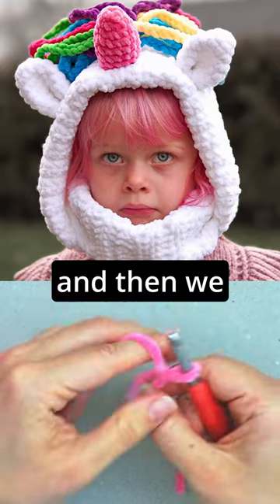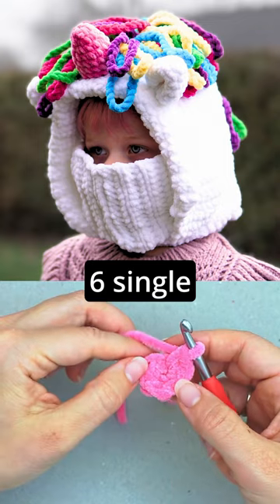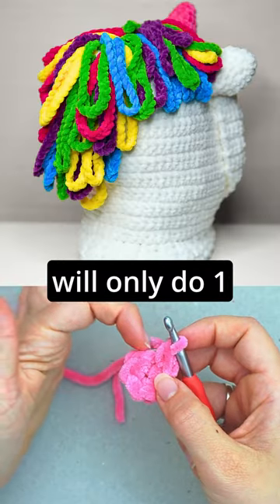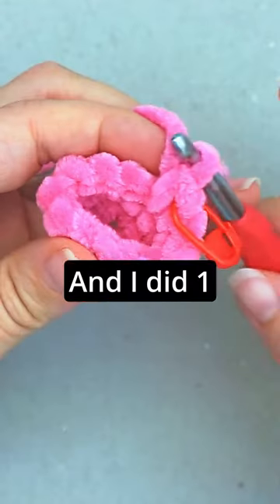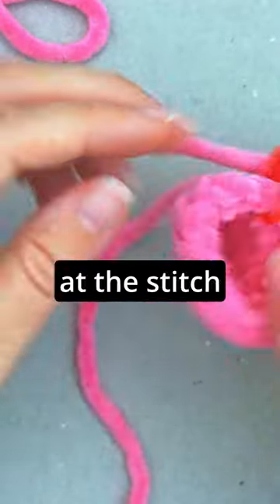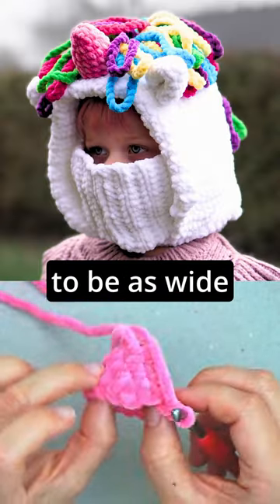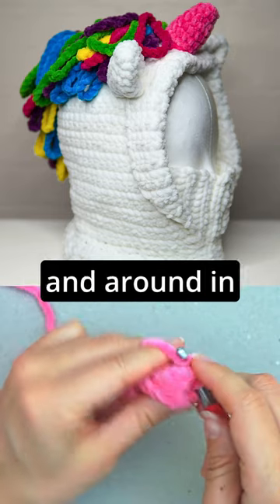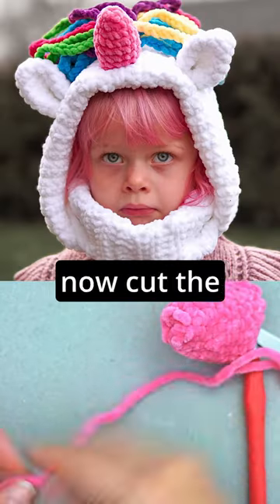The UNICORN BALACLAVA - Part 7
Unicorn Crochet Balaclava Turtleneck Tutorial.
Today, I'm thrilled to share with you a brand new crochet tutorial where we'll crochet an AMAZING Unicorn Balaclava Turtleneck Hoodie. This hoodie is not just any regular winter gear; it's a fantastical journey that will transform the soft Honey Bunny Yarn from Hobbii into a mythical creature of a headpiece.